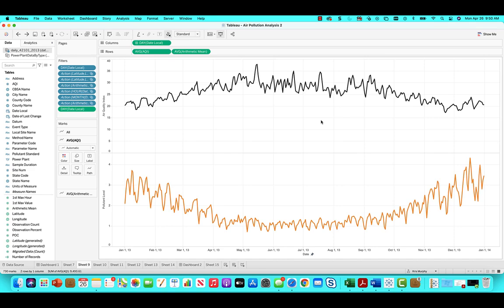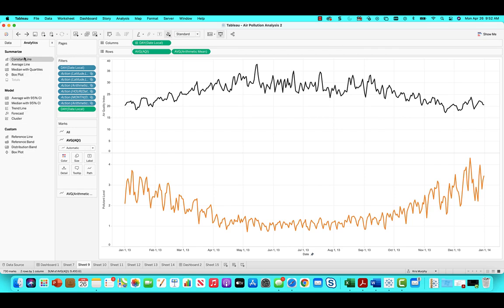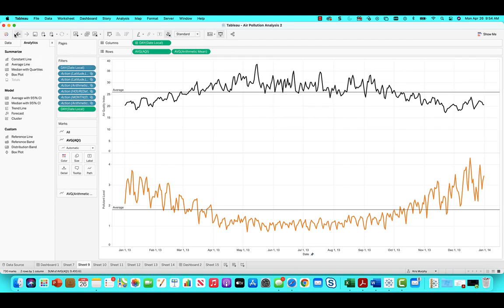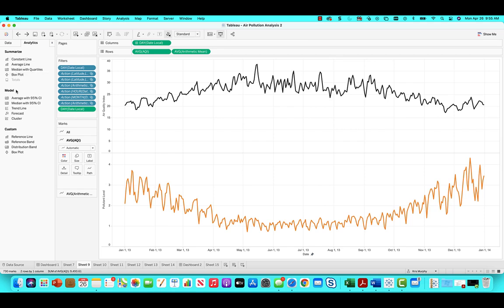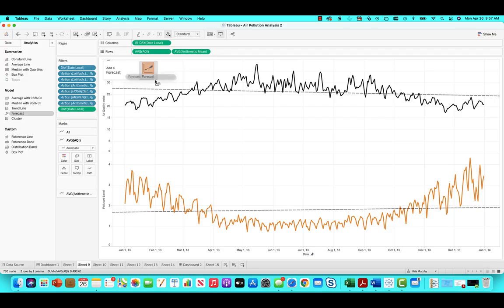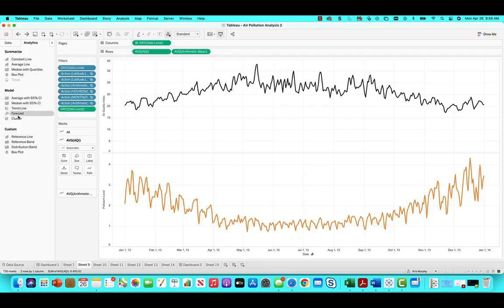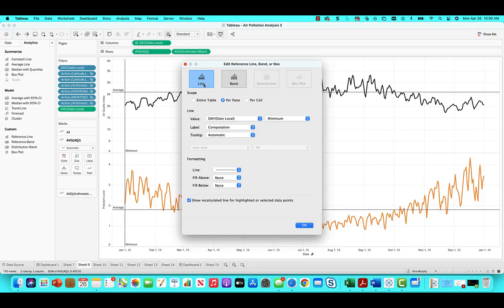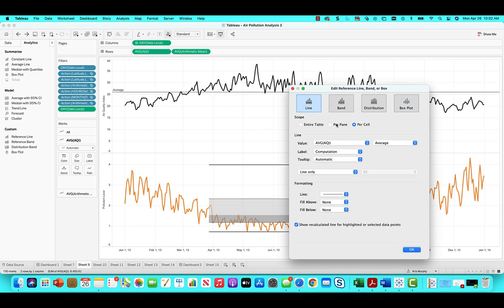Tableau: Out Of Box Visual Analytics with Tableau Line graphs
In this video, we explore the built-in forecasting functions within Tableau.